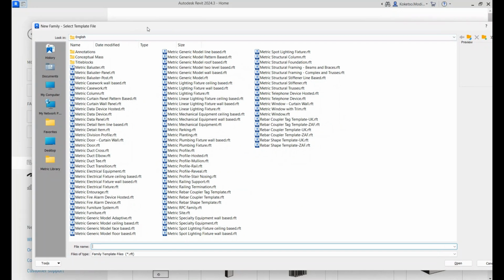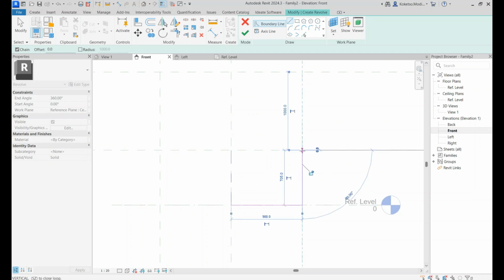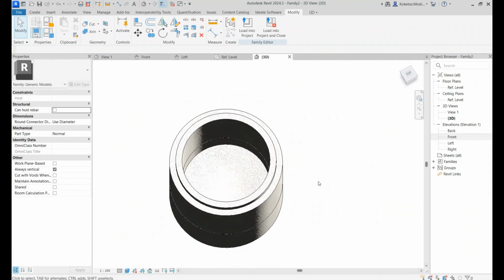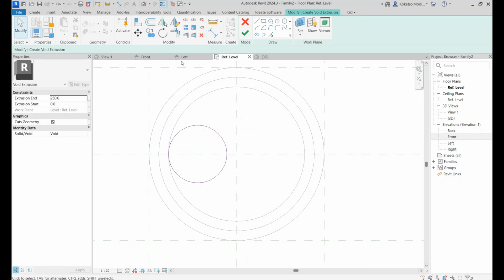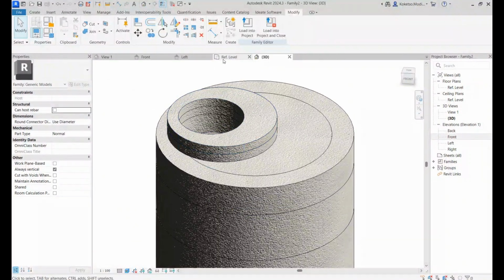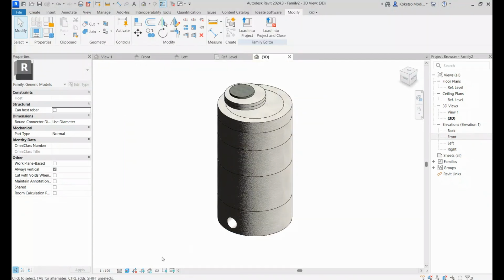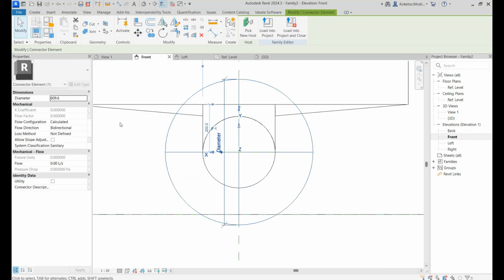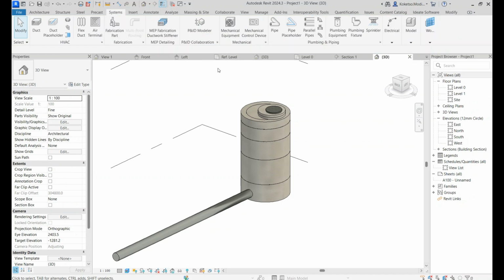Basic Manhole Family in Revit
In this tutorial, I demonstrate how to model a basic Manhole family in Revit.